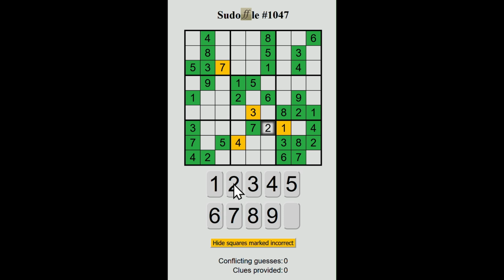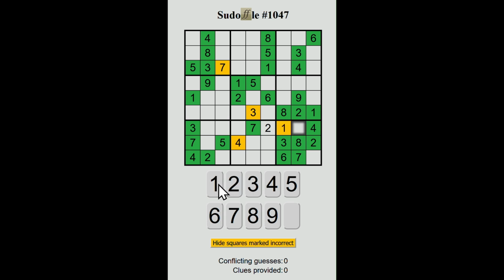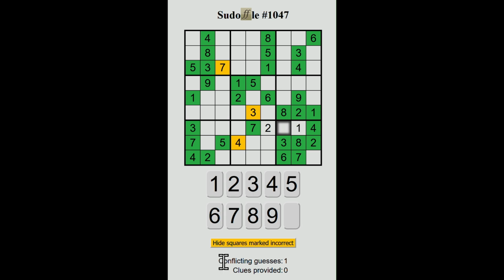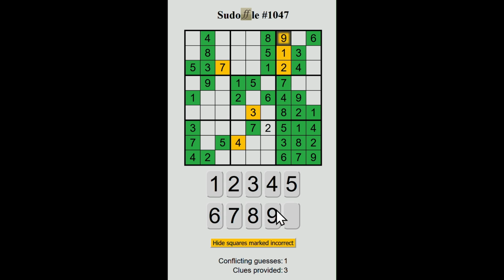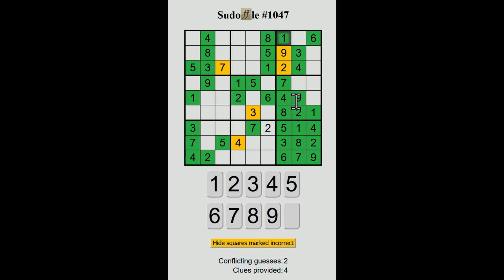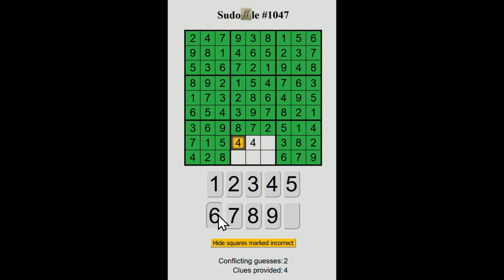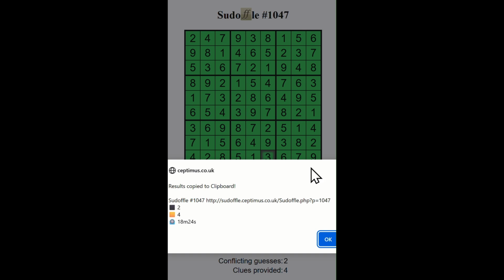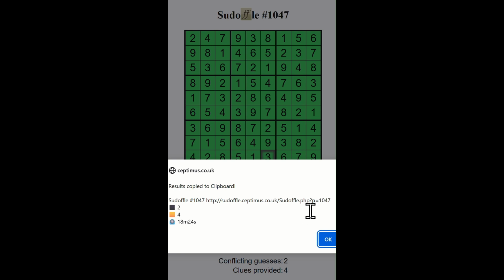Sudoffle: a daily Sudoku puzzle, with a twist.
Here's a puzzle game I coded about three years ago, but I've not made a video about it until now.  You can play it on your phone, or tablet or PC.  Nothing to install, as it's web-based.
It's a bit like Wordle in that you get a fresh puzzle each day - everyone that plays gets the same daily puzzle, so you can share results with your friends on social media.
It's Sudoku, but with (yellow) clues for wrong numbers, along with regular (green) Sudoku clues.  And it gets marked automatically as you proceed, whenever you complete a row, column, or block of nine numbers.
To play the puzzle of the day, just go There are instructions in the video about how to play the puzzles from previous days, should you want to do that.